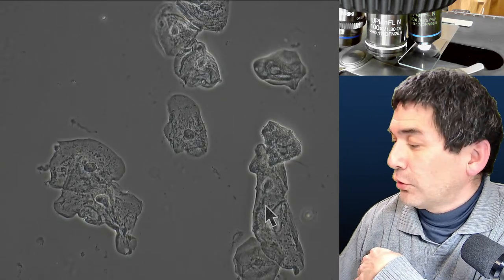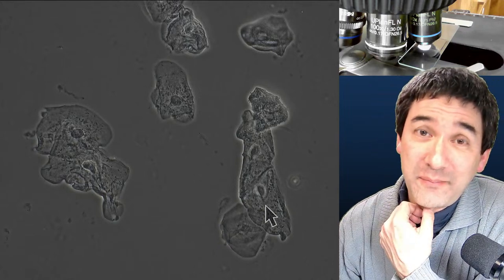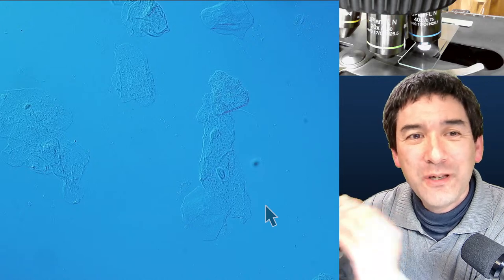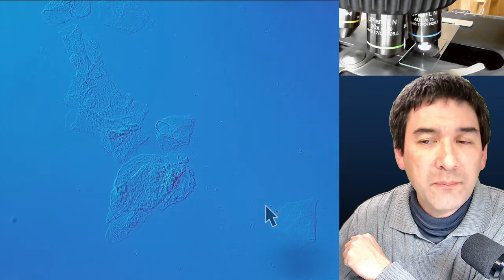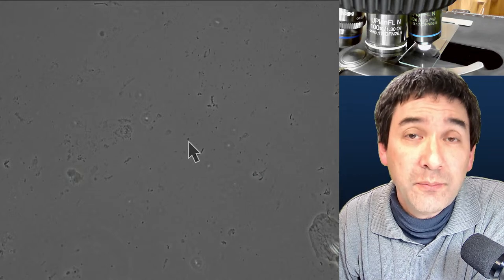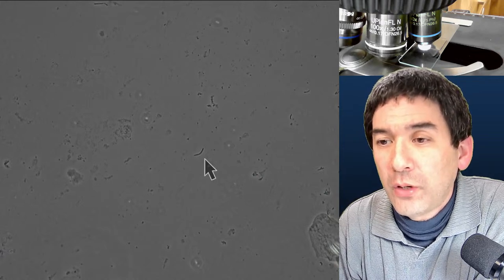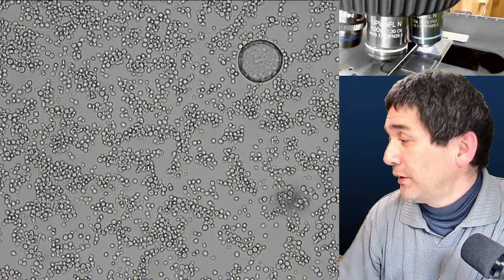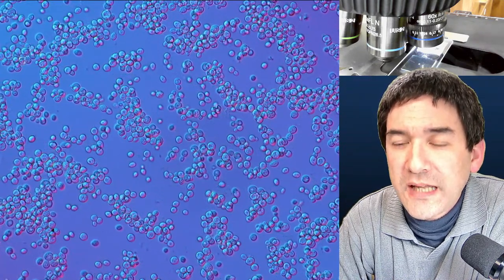What is phase contrast microscopy?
In today's livestream, I will observe different specimens using phase contrast microscopy. I also want to briefly explain, how phase contrast works and where it is less suitable.

SW200DL (introductory microscope)
Slides, Cover Glasses